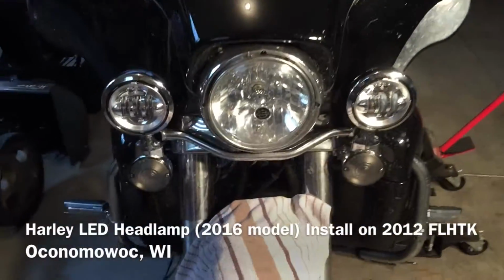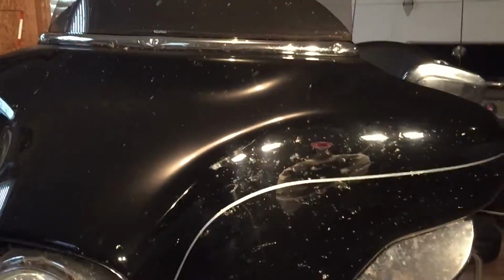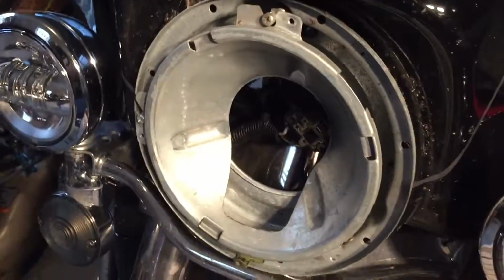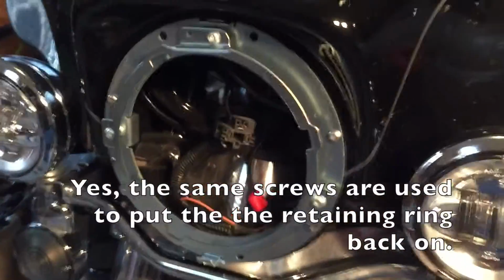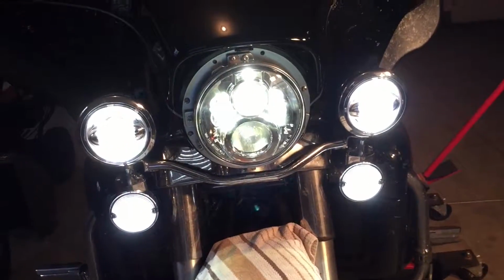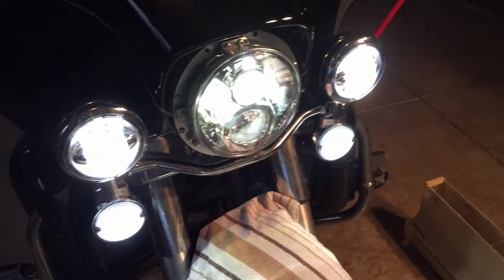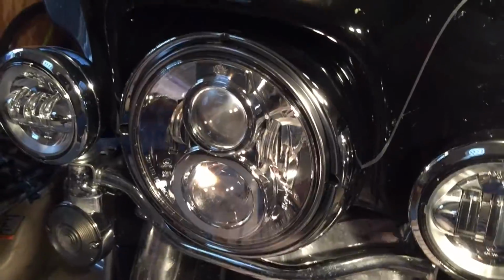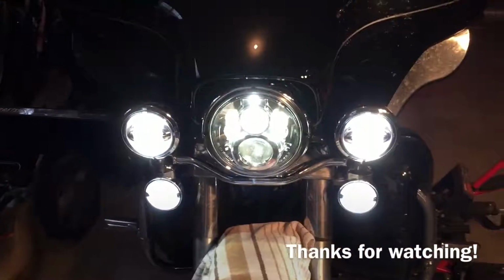Harley LED Headlamp 2016 model Install on 2012 FLHTK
New LED headlamp install on my 2012 FLHTK (Electra Glide Ultra Limited).

LED lamp is a 2016 model with offset light rings. I was told by the dealer (Wisconsin Harley Davidson) that this should help light up the corners.

I purchased the main headlamp and aux LED lamps at the dealer light demo session that they have each spring. Last year I purchased the LED tail lamp and turn indicators.

The install is easy. Sorry for the dirty bike, but it was April and a bit too cold to get out and wash the bike!